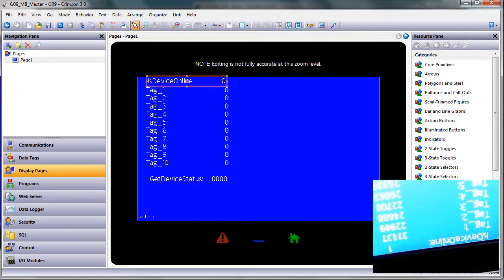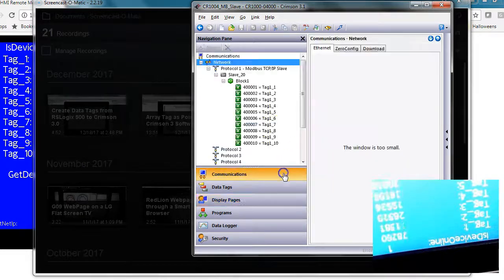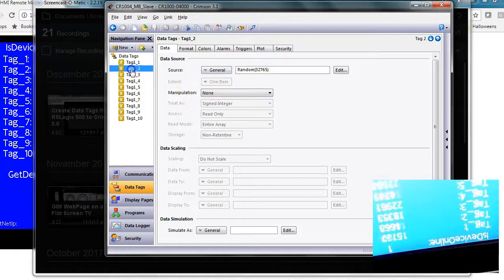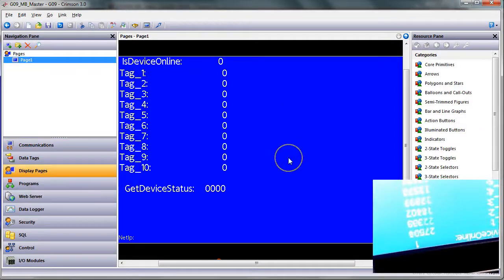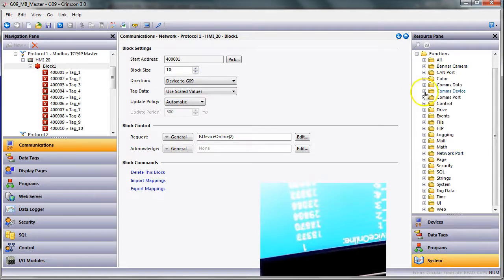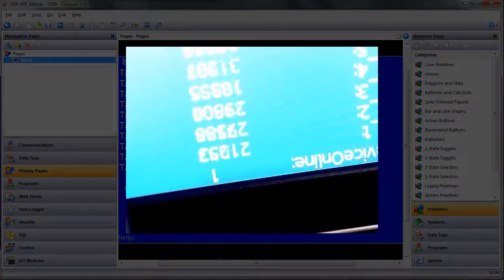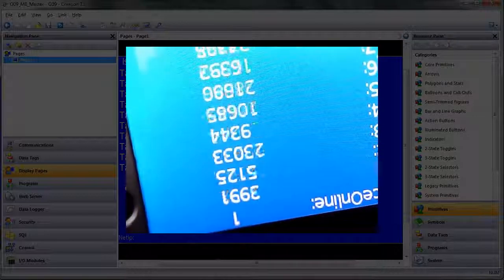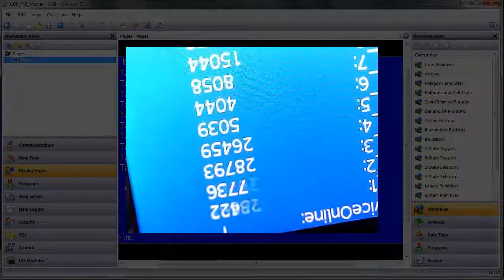IsDeviceOnline()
Short Video showing how to use the IsDeviceOnline( ) function within Crimson to monitor the status of a device and make the data tags show 99 when comms is lost.  The HMI Mast is a G09 HMI on ModbusTCP and the slave device is a 4" HMI.